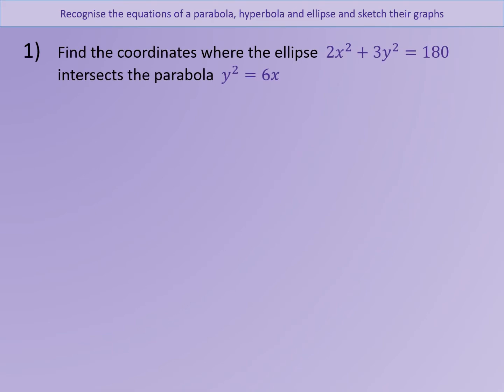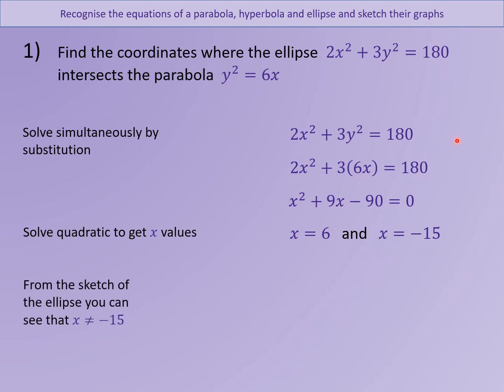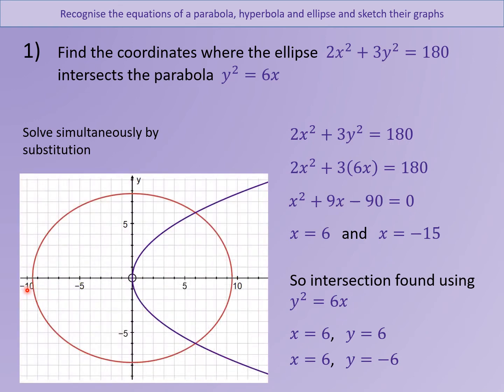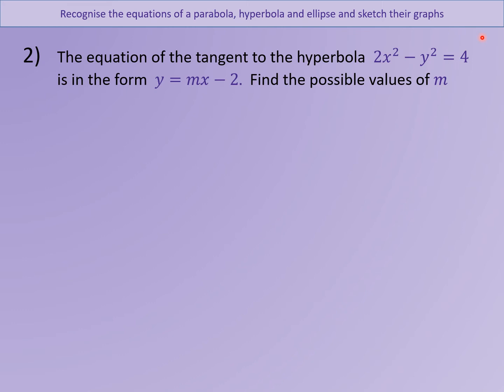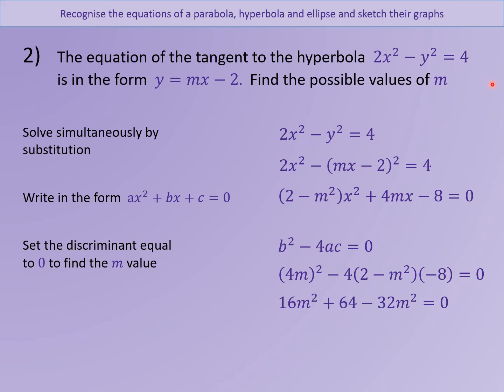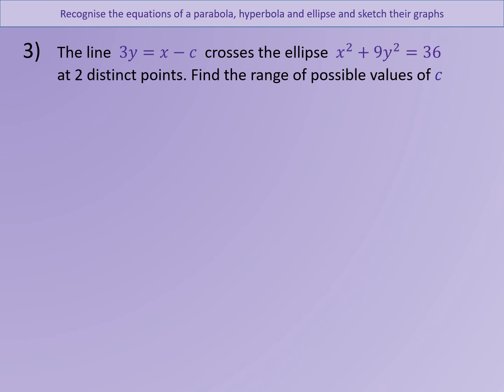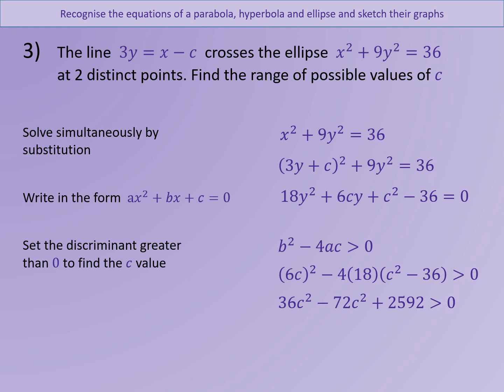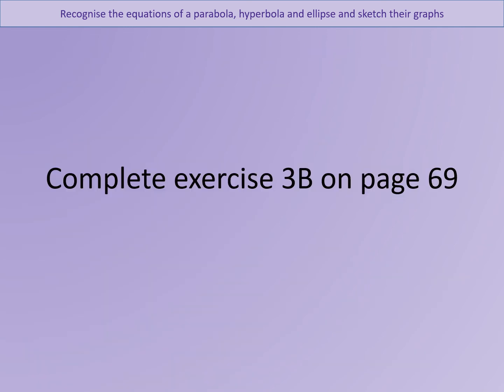VO Week 24 3 Intersections of conic sections